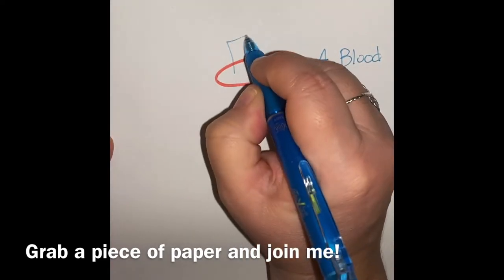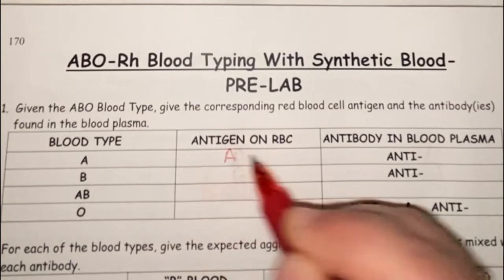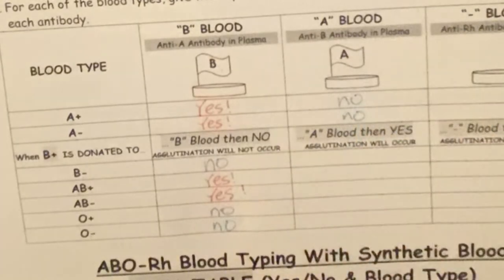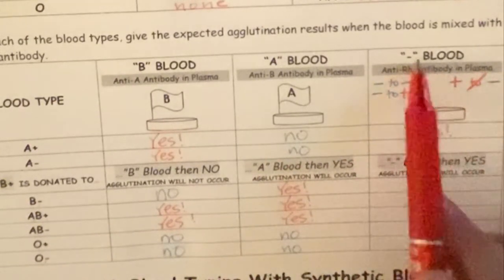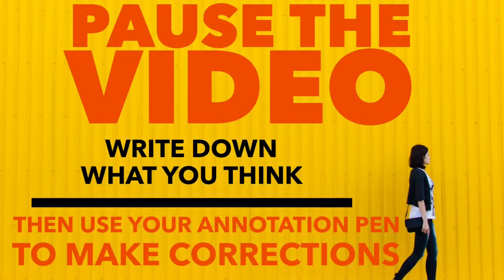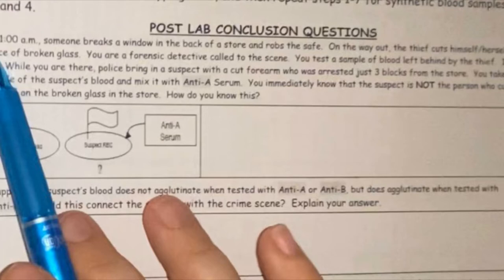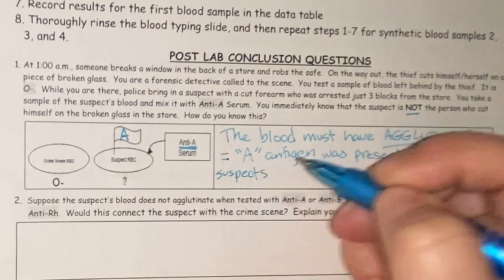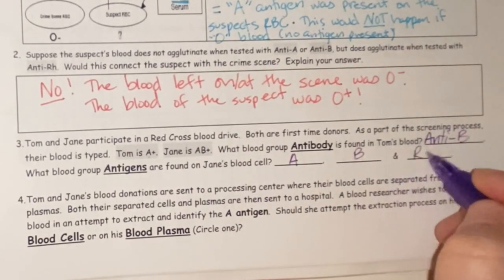Blood Typing Lab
Warren Science